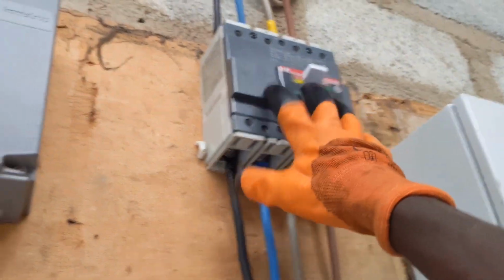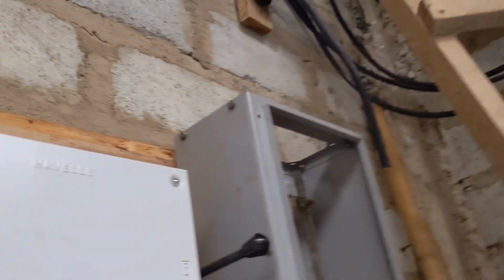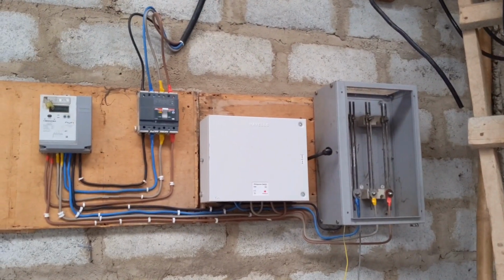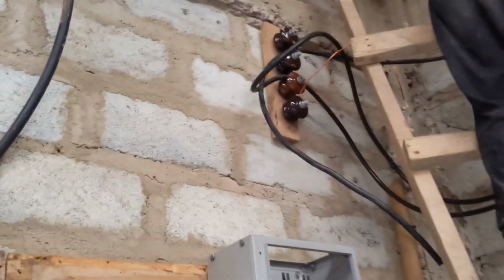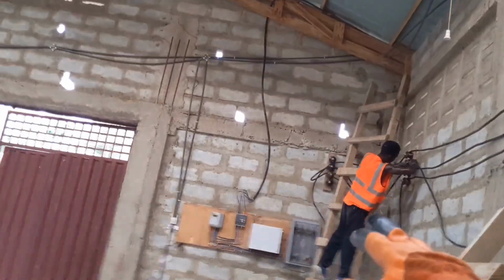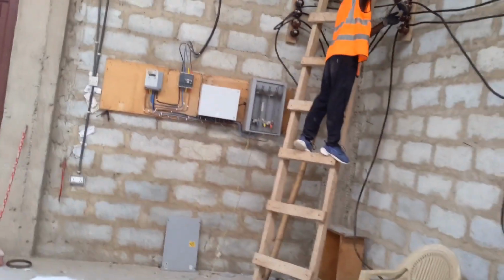Three 3 Phase Industrial Wiring Using MCCB - Building In Ghana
3phase industrial wiring
220 volt MCCB and MCB for 3phase and single phase machines

we give you the best service you need